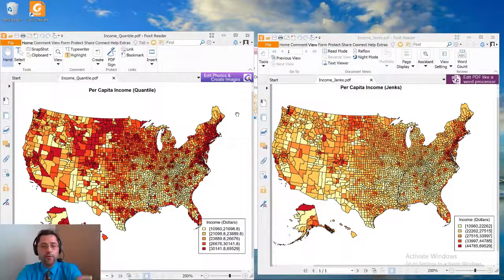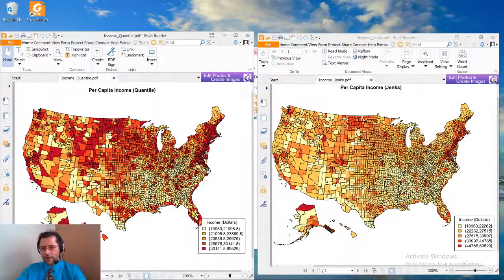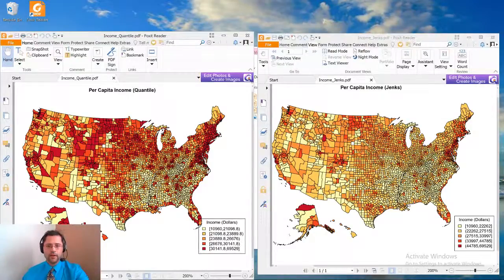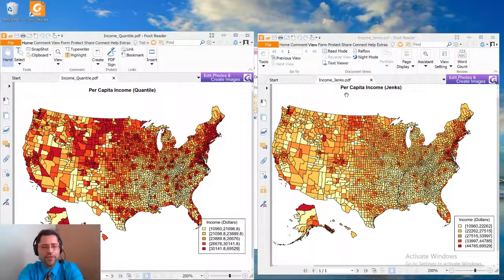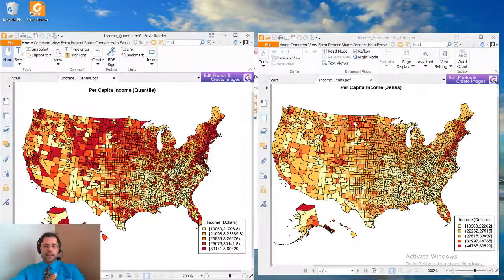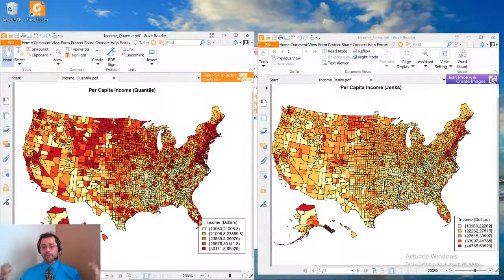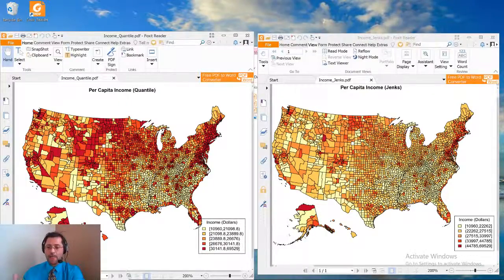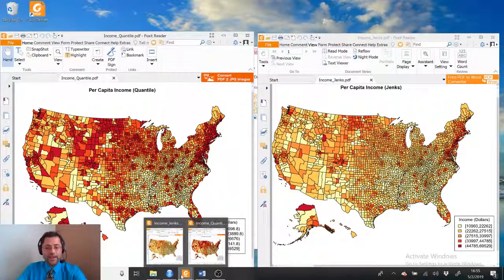Class Intervals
Description of Quantile vs Jenks methods for class intervals using American Community Survey data nationwide.